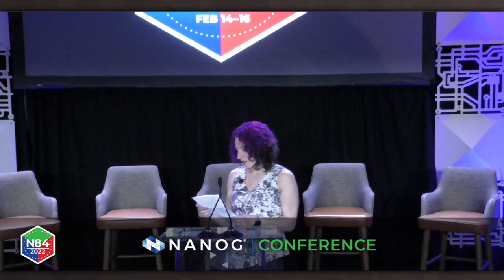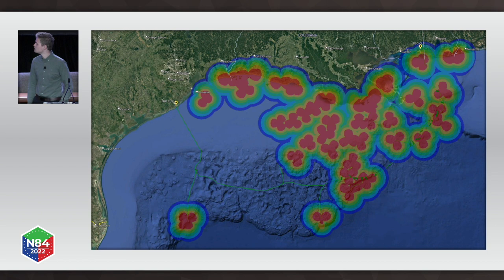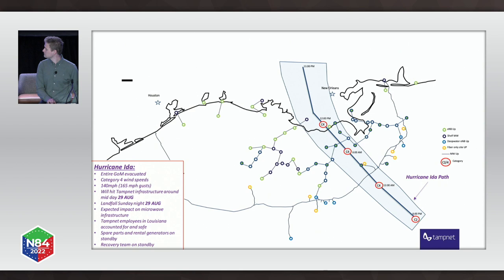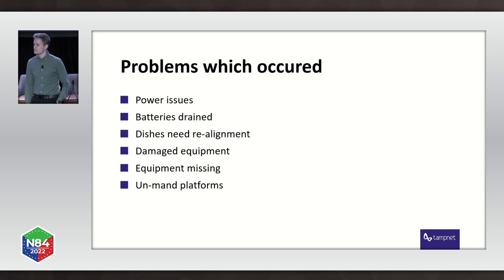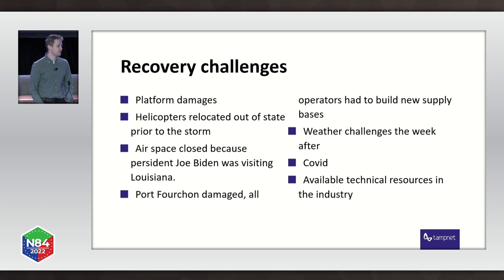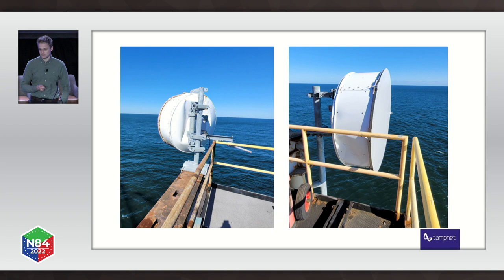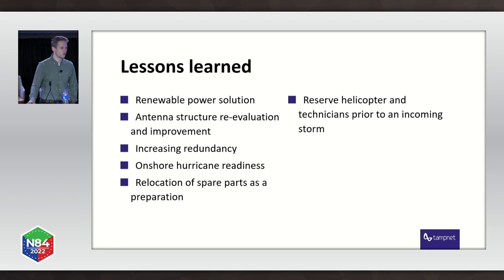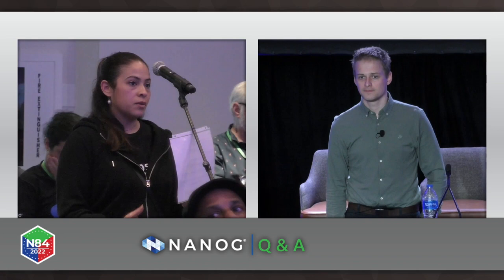Lightning Talk: NOCUS-7330 | Incoming storm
Tampnet is owning and operating an LTE 4G network to accommodate (primarily) the oil and gas industry in the Gulf and Mexico and north sea in Europe. Operating an offshore network poses an extra set of challenges mostly unknown to regular users, like hurricanes for example.

The Tampnet network in the Gulf of Mexico got hit by hurricane Ida in 2021. In this presentation, we would like to show you what happens if a cat4 hurricane is hitting your network...